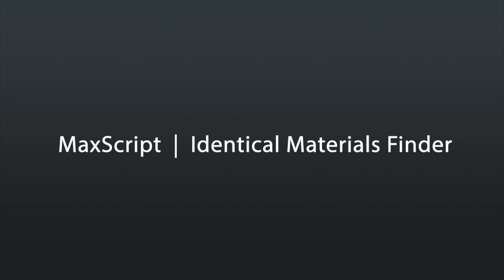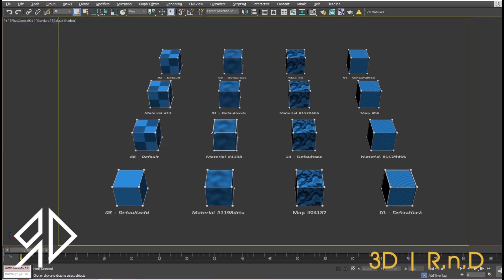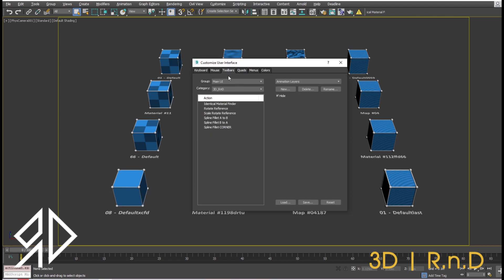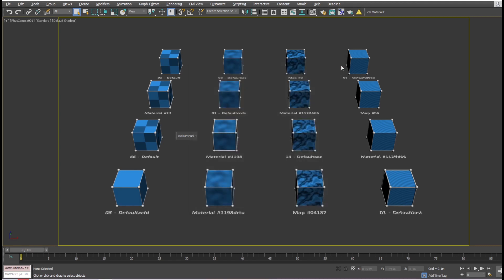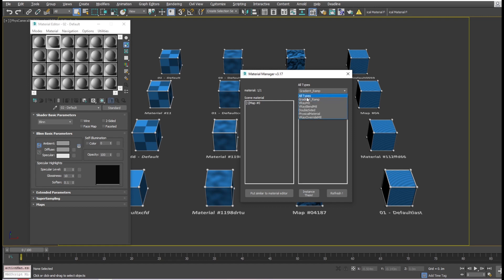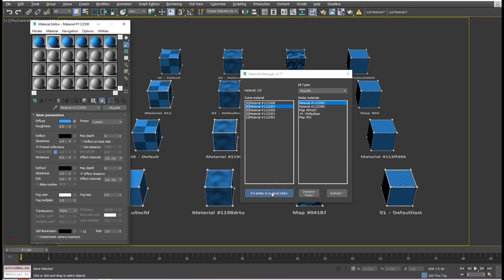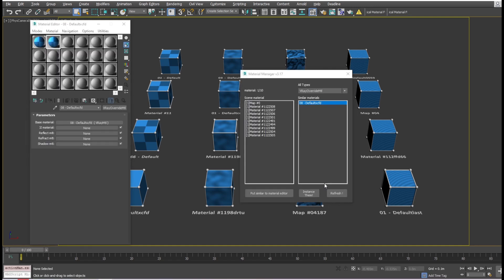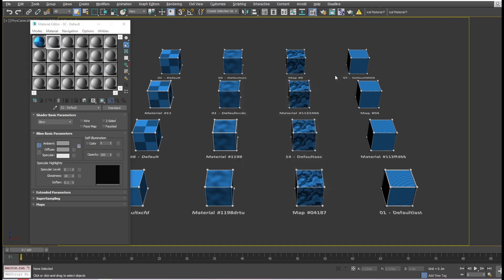Identical Materials Finder-Example | 3Ds Max - MaxScript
This Script will search the file for identical materials and list them out so it will make it possible to unify the similar ones.

Installation : Run script or drag and drop to 3ds max, then go to customize user interface and assign "Identical Material Finder" as keyboard short-cut or quad menu under  "3D_RnD"  Category

Update Notes Version 3.18:
included slate material compatibility
automatically opens material editor when pressing "Put similar to the material editor" button

Update Notes Version 3.21:
included option to instance all scene material
included option to search within selected objects

Update Notes Version 3.31:
Bug Fixes For Newer Versions of 3dsmax

Update Notes Version 3.36:
Improved code and much faster resaults
fixed unmatched materials issue

Update Notes Version 3.37:
added abilty to cancel search
clear the ram of arrays after closing the script dialog

UI :
 - All Types dropdown list : can view materials by its type.
 - Scene materials : provides Materials names as groups and a number describes how many identical materials have been found.
 - Similar materials : when selecting a name from "Scene materials" list it shows the Identical Materials names in this list.
 - Put similar to the material editor : pressing this button will put the selected material group from the "Scene materials" list into the normal material editor ( Be aware it will clear the list first).
 - Refresh ! : pressing this button will refresh the list .

Usage : When the script runs it will have an empty list, simply press the Refresh! button it will begin to search the file be aware it may take from seconds to hours depending on the file ! afre the search has finished you can simply choose a name from the "Scene material" list and press "Put similar to material editor" to view the materials in the classic material editor.

This software is provided on an "as is" basis, without warranty of any kind, express or implied, including without limitation, any implied warranties of merchantability,

The entire risk as to the quality and performance of the software is borne by you, and it is your responsibility to ensure that it does what you require it to do prior to using it,

The author is not responsible for any indirect, special, incidental, or consequential damages of any character including, without limitation, damages for loss of goodwill,

Work stoppage, computer failure or malfunction, or any and all other commercial damages or losses.

Author    : Bayan Al Safadi

chapters:
0:00 About this script
0:15 Installing the script and assign a shortcut
1:10 Using the script